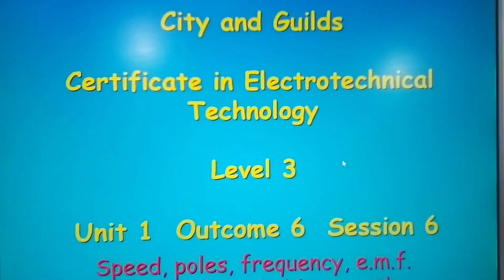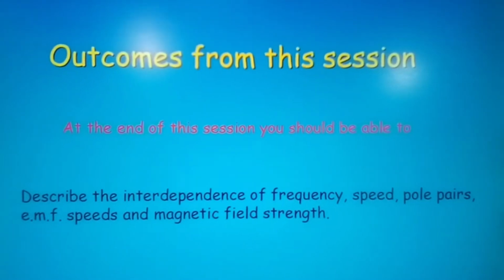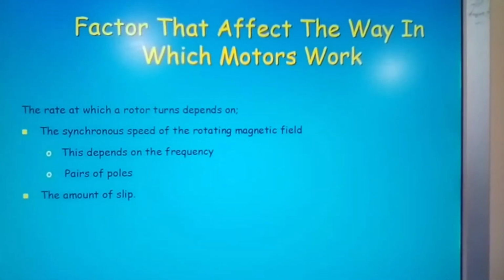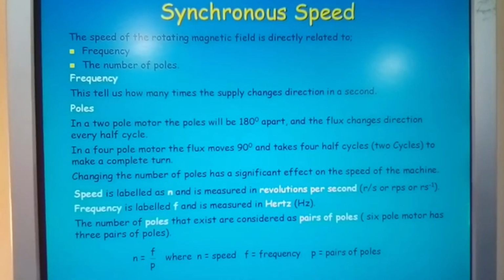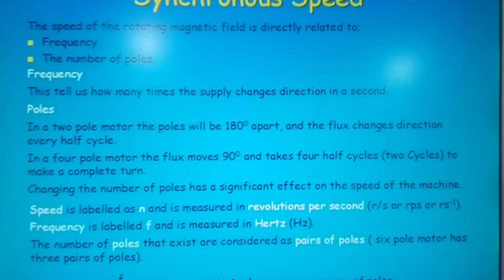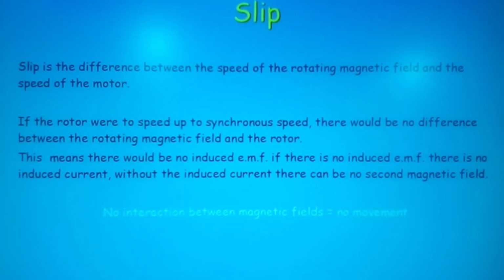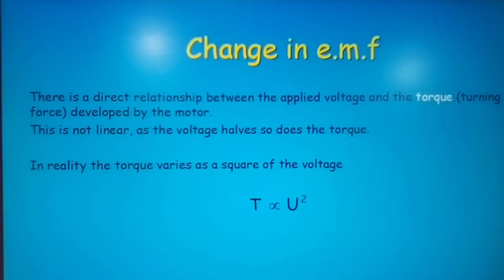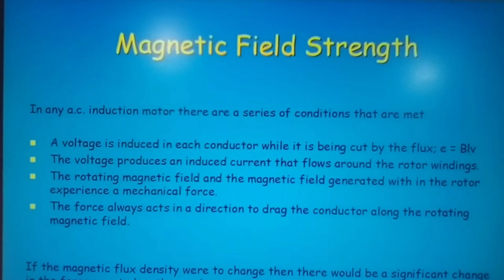Speed poles frequency of motors 30/12/2020